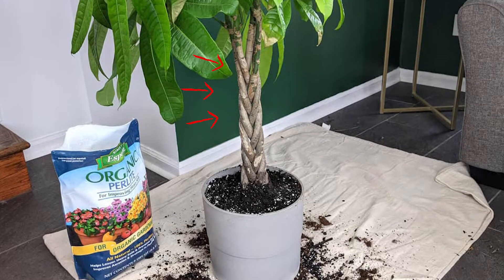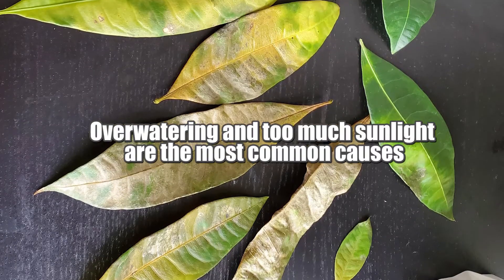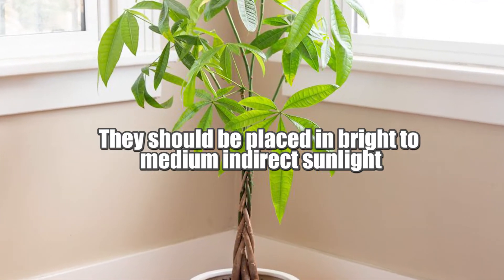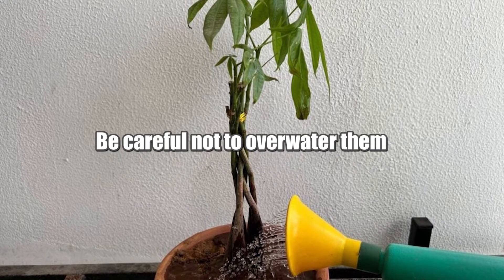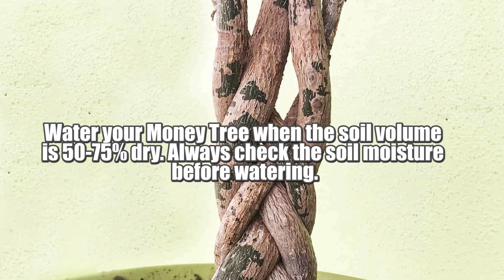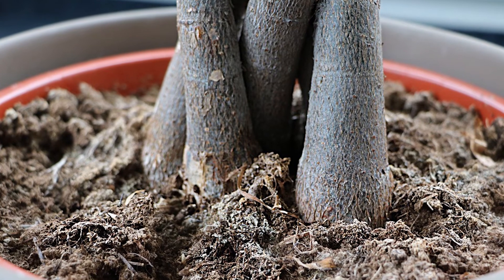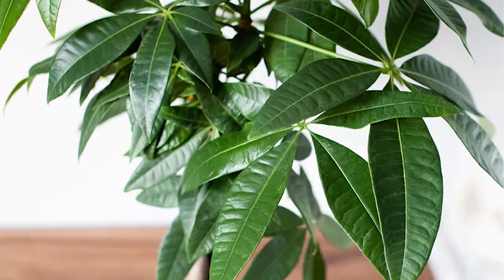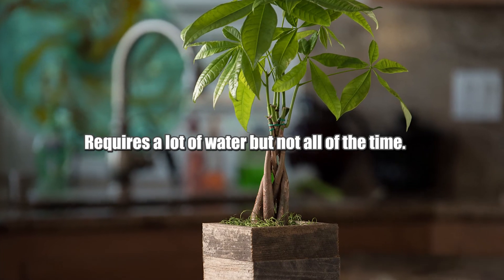How often do you water a money tree?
This video is about Money tree plant watering. How often do you water a money tree plant and how to care a money tree at home. The money tree is like that easygoing friend who goes with the flow and rarely complains, which is one of the many reasons it makes a great houseplant. But there is one thing it doesn’t like too much water.

The key to growing a money tree indoors is giving it the right amount of light and water.Money trees should be watered often and regularly, each time the top inch of soil is dry. While money trees thrive with lots of water, be careful not to overwater them.

Water your Money Tree when the soil volume is 50-75% dry.
Always check the soil moisture before watering.

you should let its soil dry out between watering. Give it a good watering every one to two weeks,
allowing the soil to dry in between.if your plant is getting more light, you'll also need to up
its water intake so that it doesn't get too dried out.

More plant videos -

Lip Lite Lip Lightening Cream By Dr. Khurana’s

Jaowying Beauty Jujub Instant Pink Lip Cream

Bioglo Cherry Pink Lip Cream